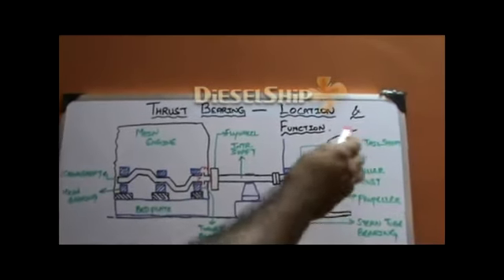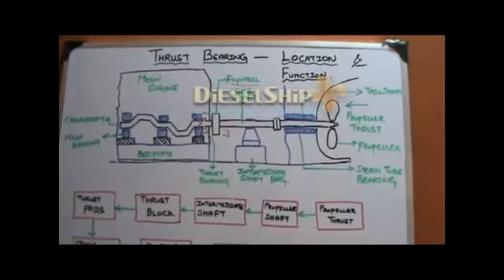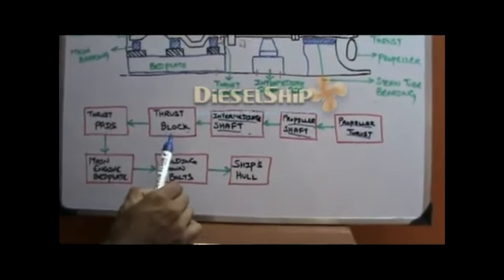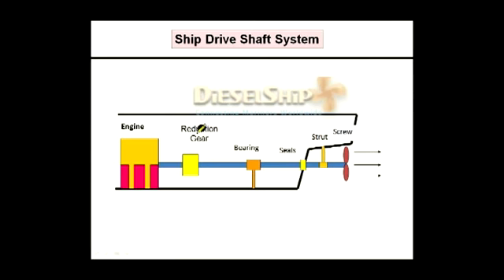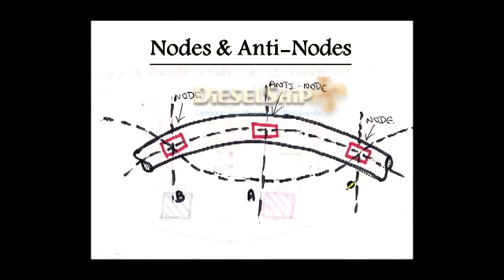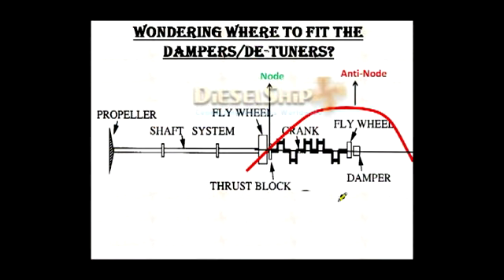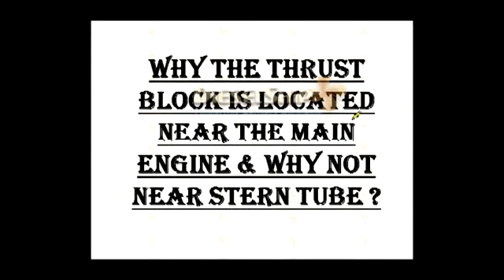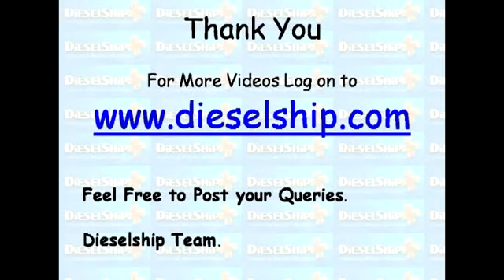Thrust Block Location Function